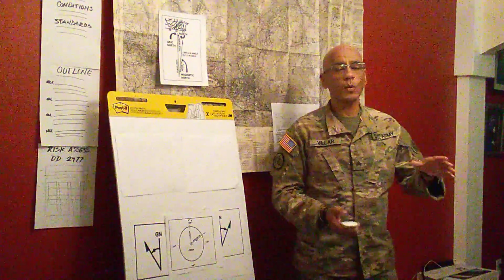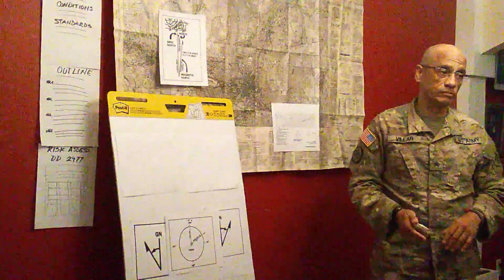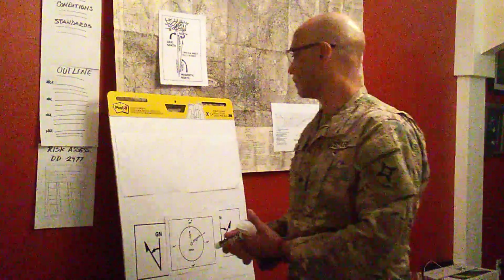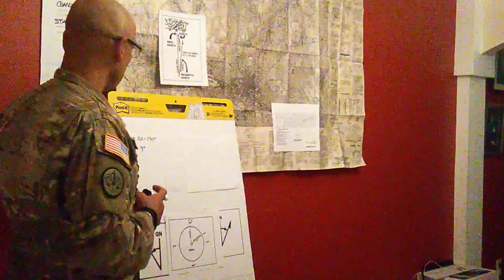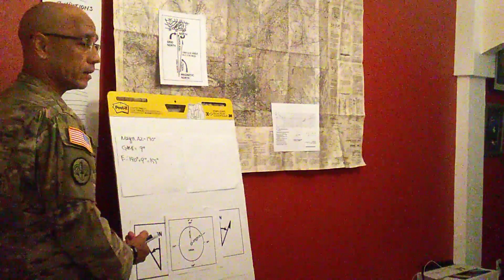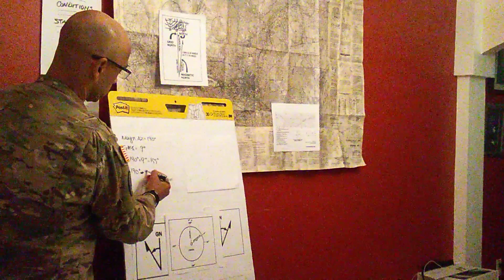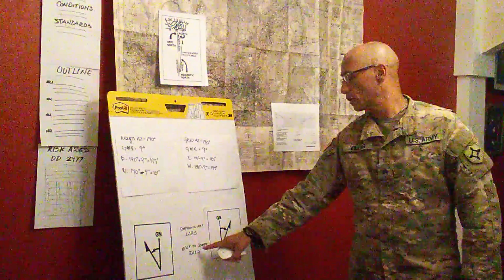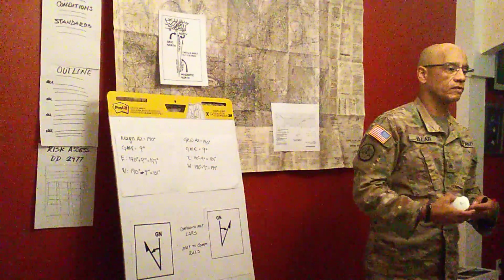Sgt Villar CIT